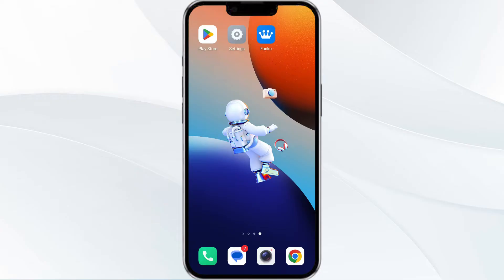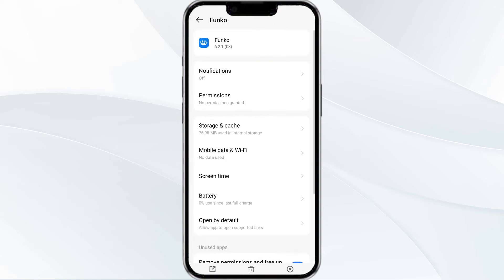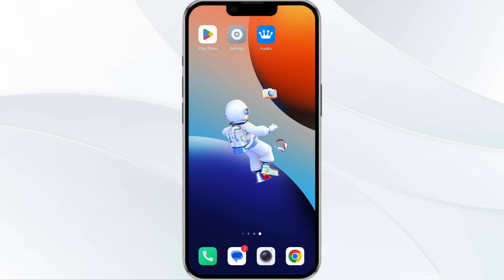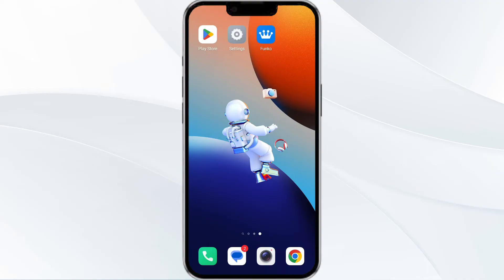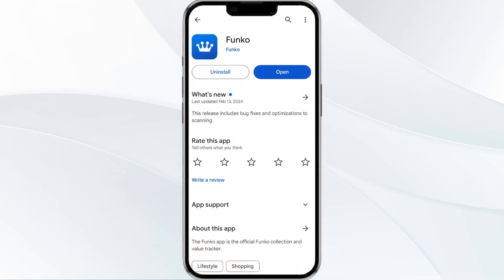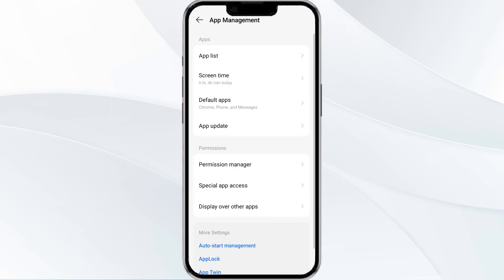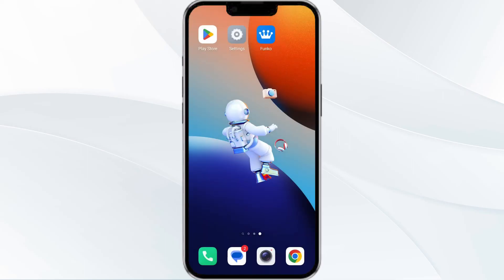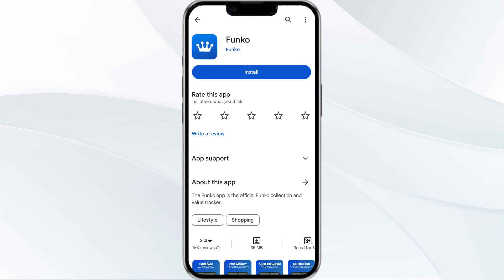How to Fix Funko App Not Working, Keep Crashing, Keep Stopping, Stuck On Loading Screen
In this tutorial, learn how to troubleshoot and fix common issues with the Funko App, such as it not working, crashing, stopping, or getting stuck on the loading screen. Follow along step-by-step to resolve these problems and get back to enjoying your Funko experience.

00.00  Introduction
00:15  Solution1 Force Close & Restart The Funko App
00:44  Solution2 Disable And Enable Your Internet Connection
01:09  Solution3 Update The Funko App To The Latest Version
01:35  Solution4 Clear Funko App Cache
02:05  Solution5 Uninstall & Reinstall The Funko App
02:32  Solution6 Wait For Sometime & Try Again